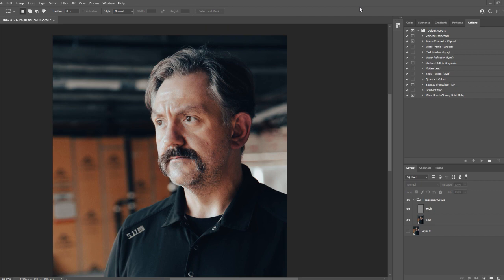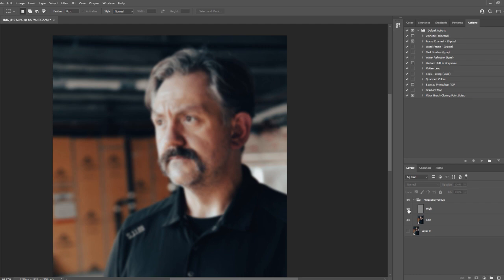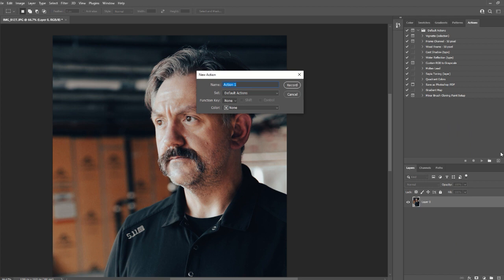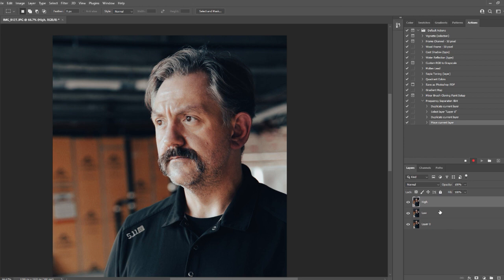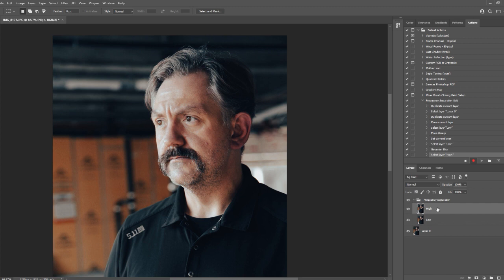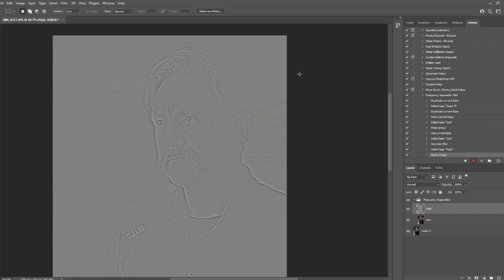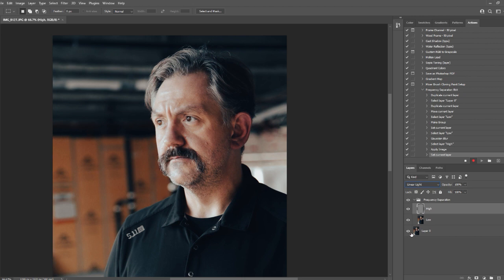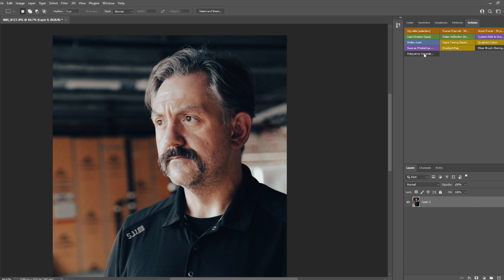IT1050 Screencast Assignment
University of Cincinnati IT 1050 Screencast Assignment. Creating an Action in Photoshop for Frequency Separation.